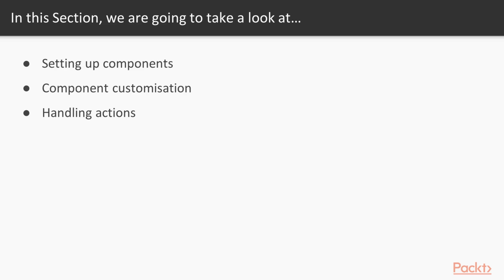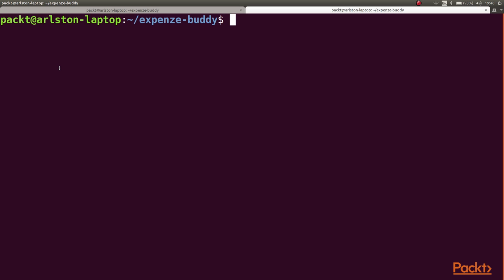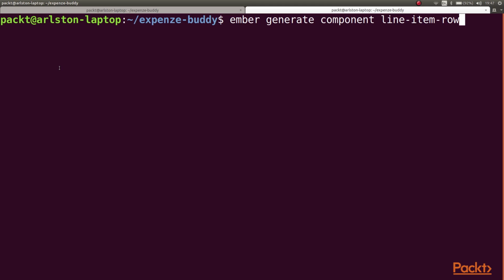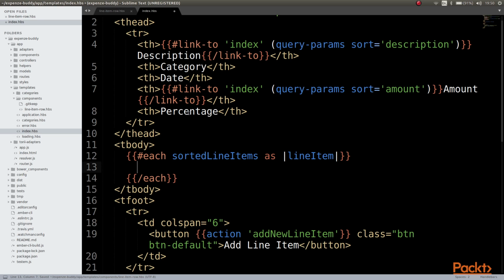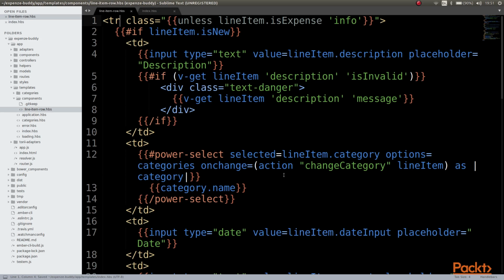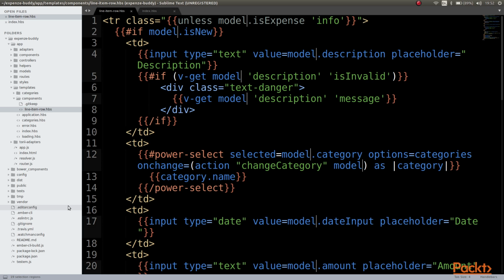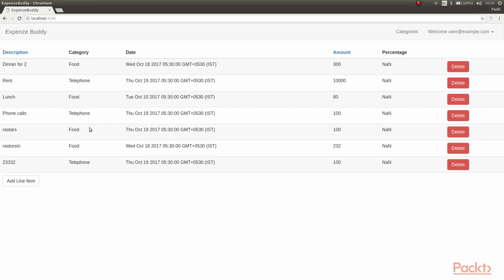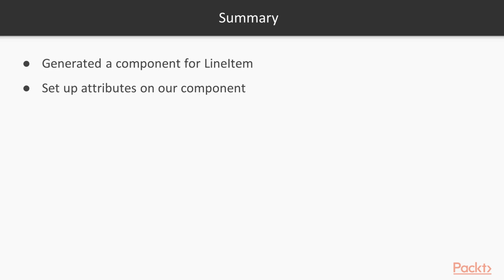Building Web Applications with Ember : Setting Up Components | packtpub.com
As our application grows, it is a good idea to use components, to be able to isolate and break down unrelated functionality. This also helps in testing our application.
• Generate a component for line item
• Link the component with our line-item
• Pass the values to the component from controller